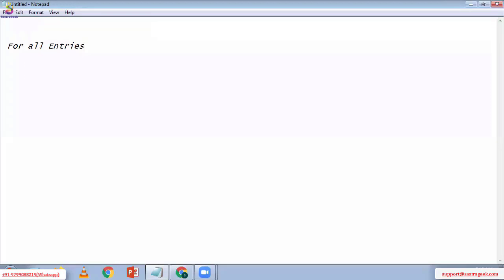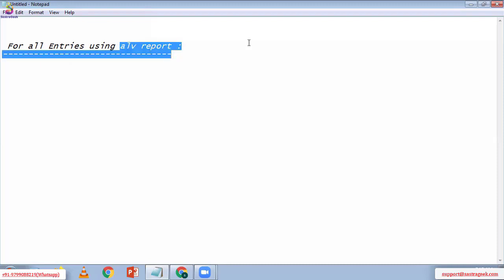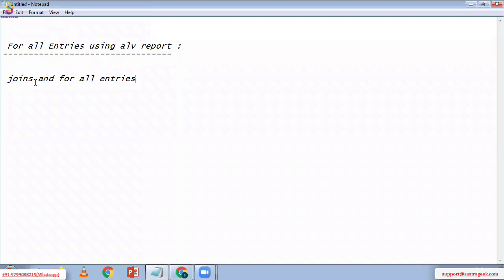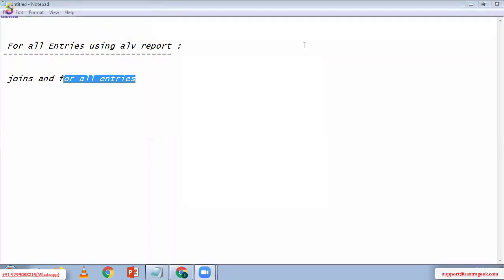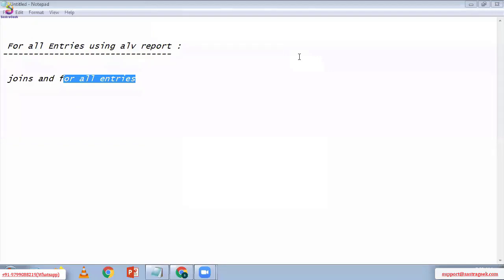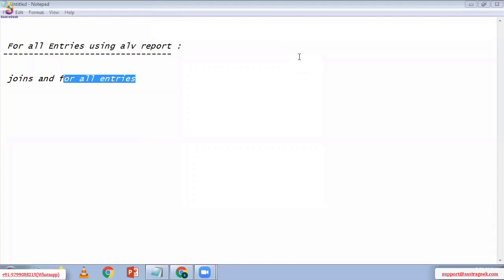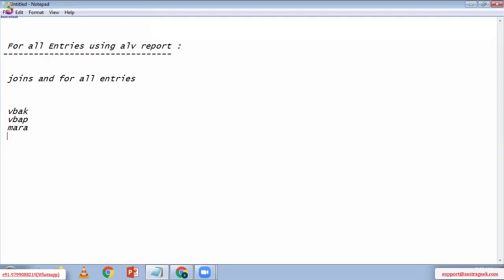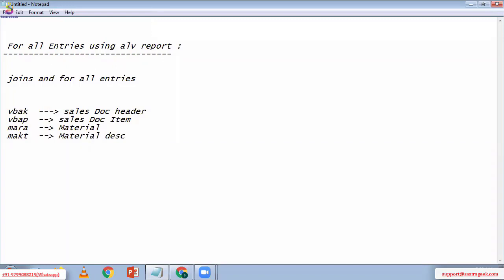ALV Report Using For All Entries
This video explain about - ALV Report Using For All Entries